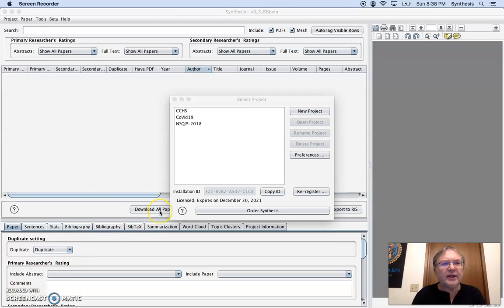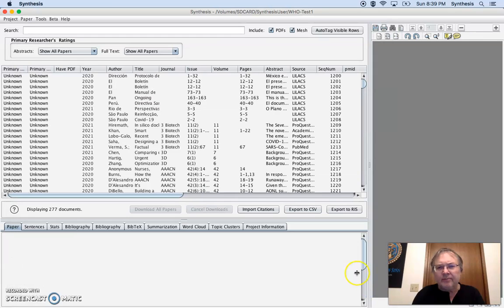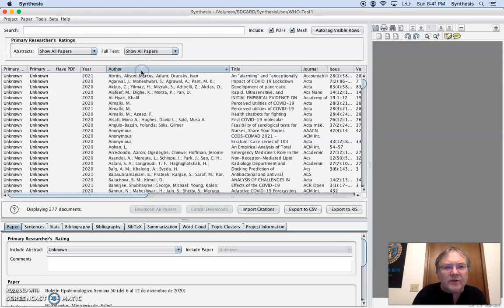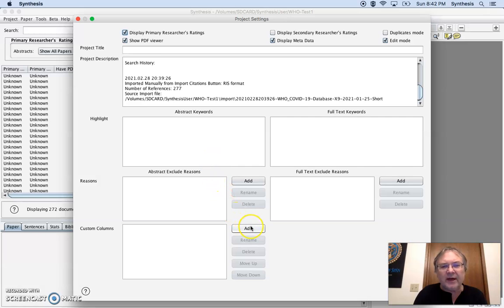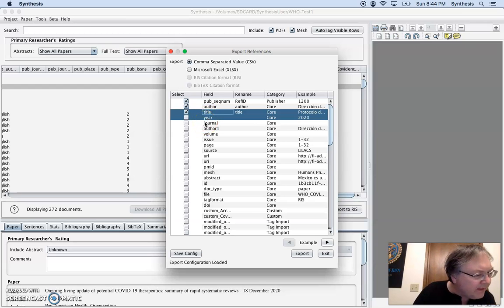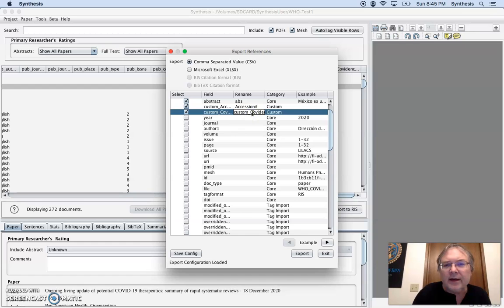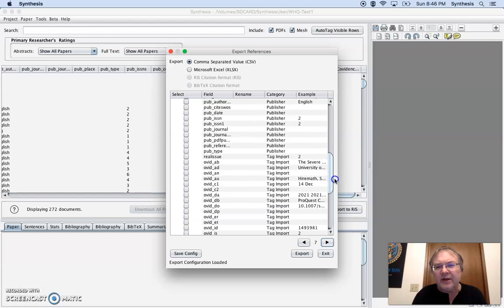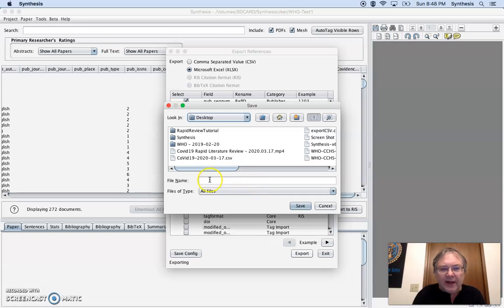WHO Changes Beta1